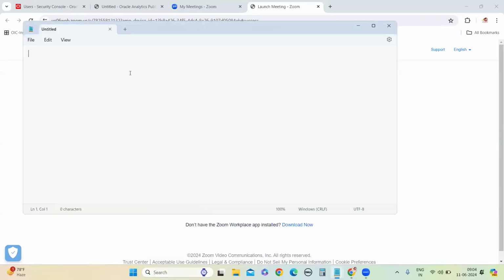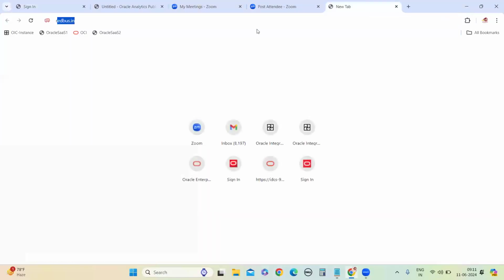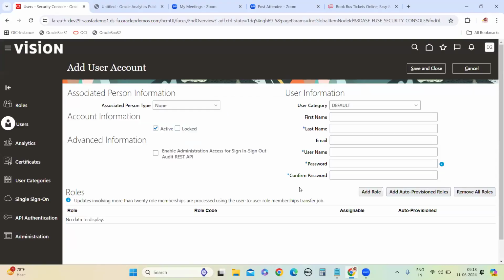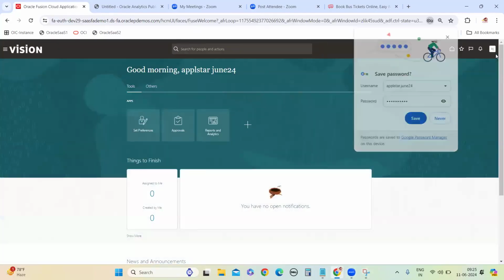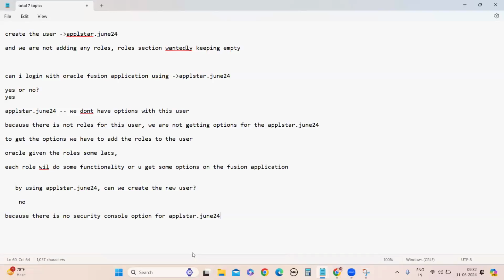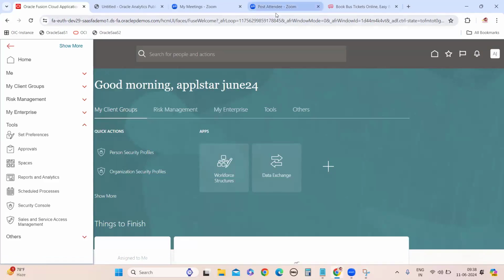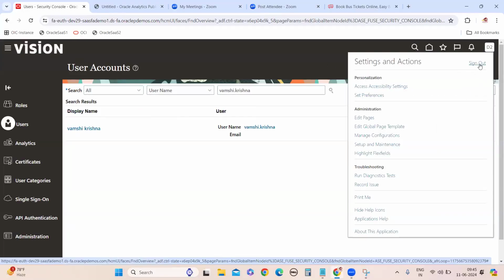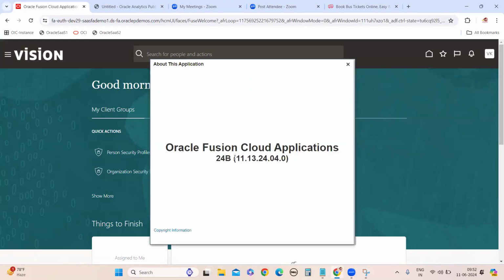Class2 Oracle Fusion Cloud Security June11th 2024 mp4